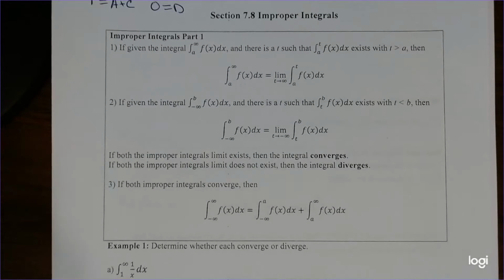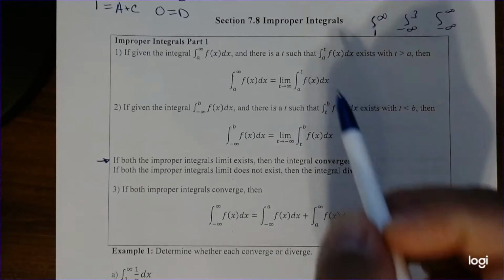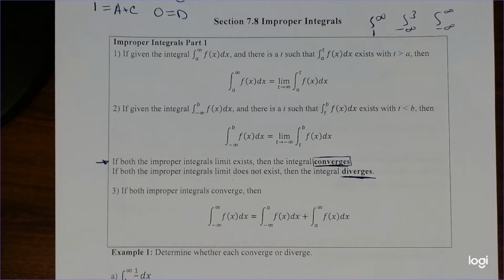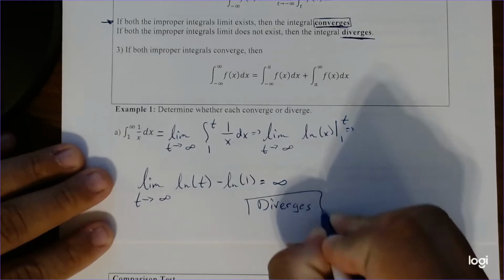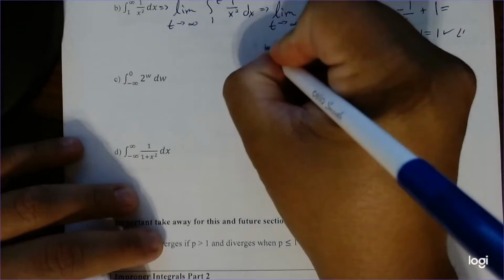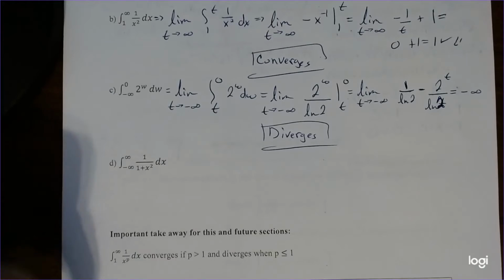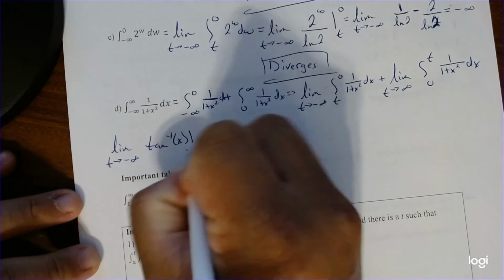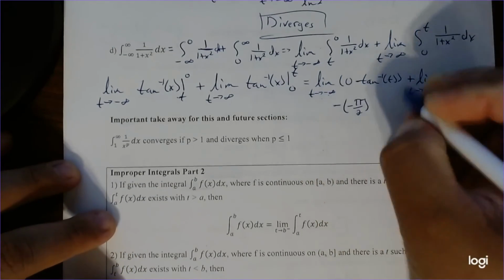Improper Integrals Part 1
In this section we will go over integrals with one bound is infinity or both are. In order to do this, we will need to take limits and evaluate the integral and then take the limit to see if it is possible to find it.